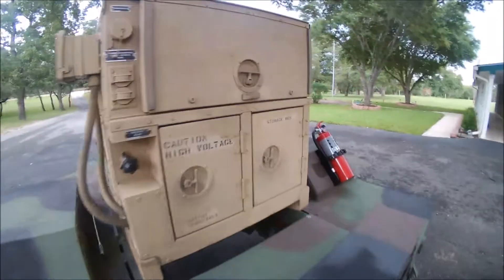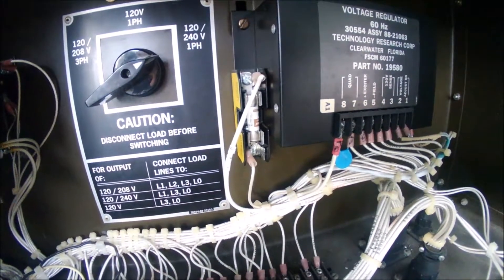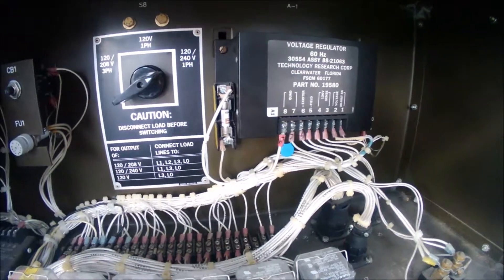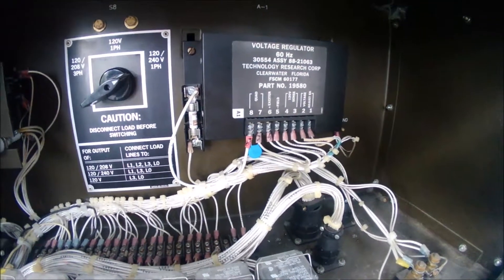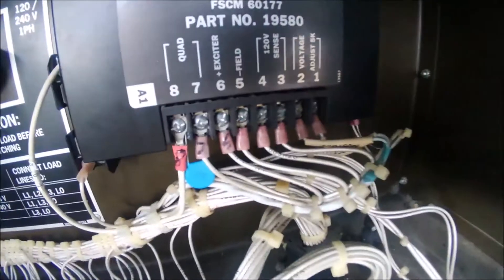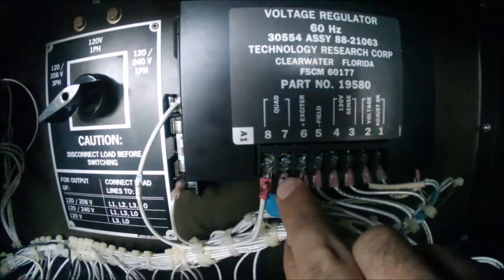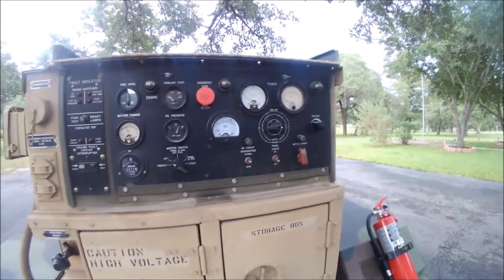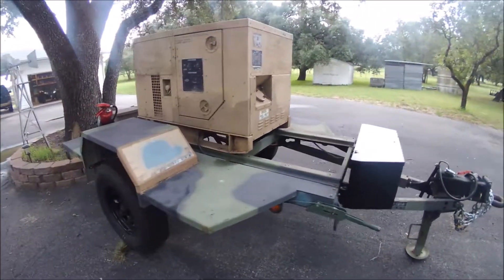MEP 802A - Required modifications (MOV mod Fuse mod)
Wanted to make a video on required modifications for the MEP 802A & MEP 803A generators. These modifications protect the generator from shorting itself out when cheaper parts fail to prevent major damage.

Here are some parts link;
Fuse holder

Wire connectors & tools

Here is a link to my thread on fixing this generator up on Steel Soldiers;